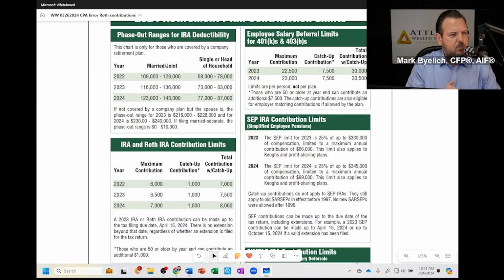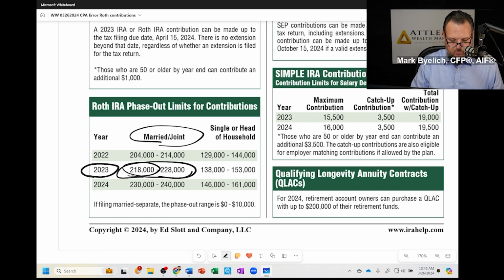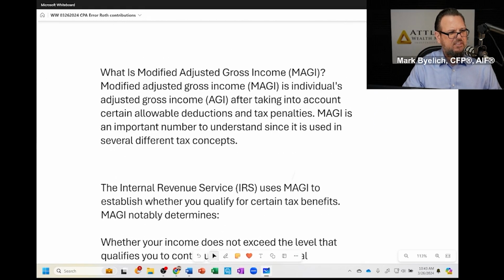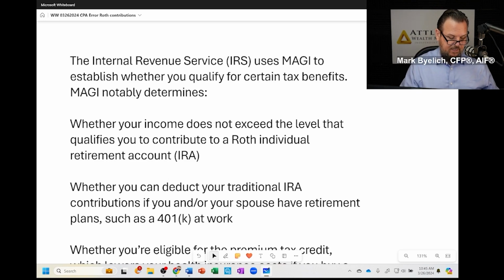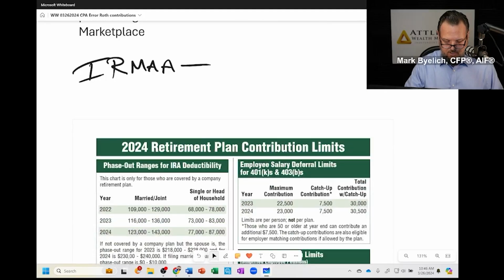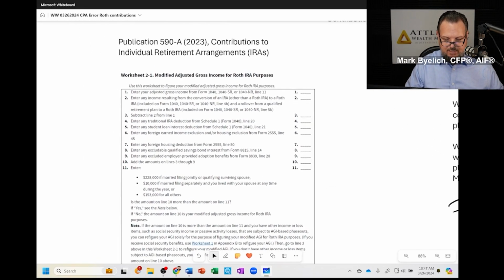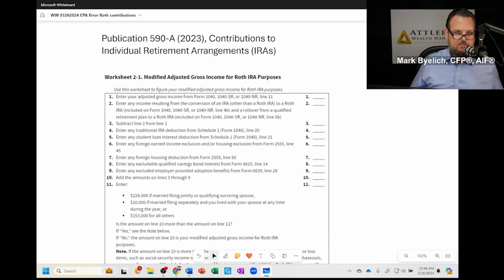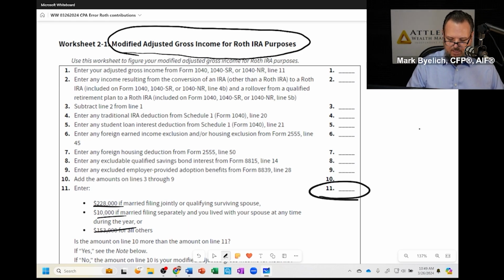This CPA Got It WRONG! Facts About Roth Contributions for 2024 | The Financial 15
It happened again!  A client's CPA told them that they could not do a Roth contribution for 2023 because their income was too high.  I'll explain where he got it wrong in this video.

Be sure to tune in to learn the important details.

Each Tuesday at 10:00 a.m., I hold a Live Webinar where I discuss recent headlines, IRA and retirement issues from the Ed Slott Group, market updates, and analyst reports, and a timely Financial Planning strategy or technique. Each webinar is indexed so you can jump to the section that interests you most or watch the entire broadcast.

Mark Byelich is a Certified Financial Planner™ practitioner and also holds the Accredited Investment Fiduciary® designations. He is a member of Ed Slott’s Master Elite Advisor Group. This exclusive group is comprised of nearly 400 of the nation's top financial professionals who are dedicated to the ongoing training and mastery of advanced retirement account and tax planning laws and strategies.

Mark is committed to education and professional development in the financial services field and has been asked to speak by major news organizations and to his peers around the country about financial planning strategies.